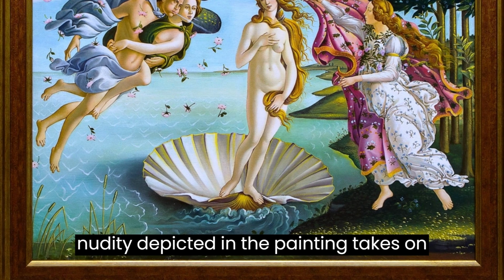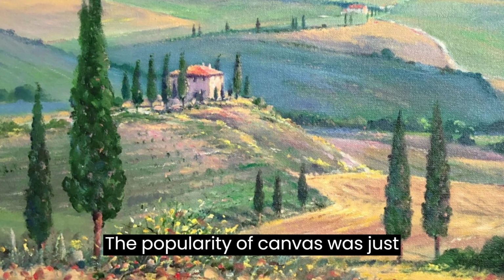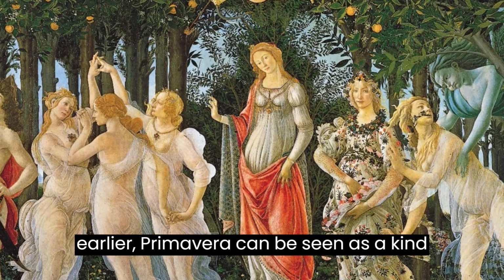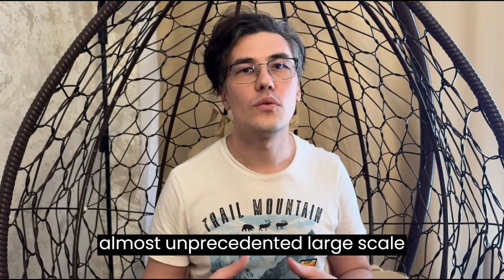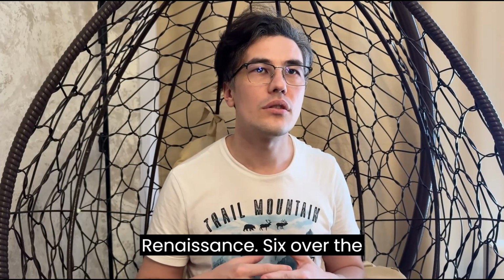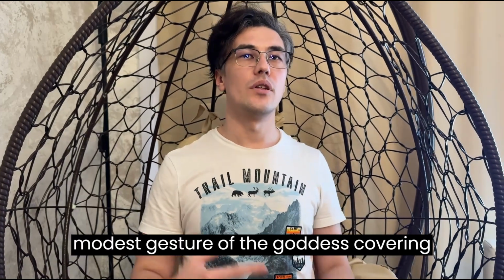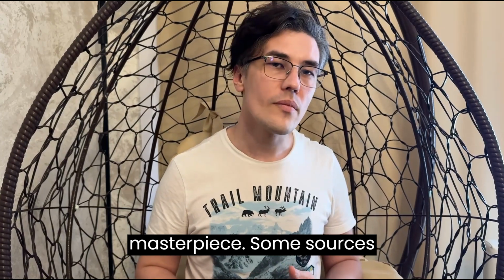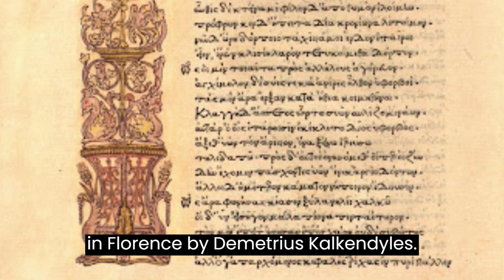13 Facts About Sandro Botticelli's The Birth of Venus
ave you ever marveled at the ethereal beauty of Venus in Botticelli’s Birth of Venus and wondered whose likeness inspired it? Many suspect the figure is based on Italian noblewoman Simonetta Vespucci, of whom the 15th-century master was deeply enamored (others say that’s wishful thinking, as she’d been dead for a decade by the time he painted the picture). Regardless, Botticelli adored Vespucci, and before he died, asked to be buried at her feet. When he died in his 60s, his request was granted.